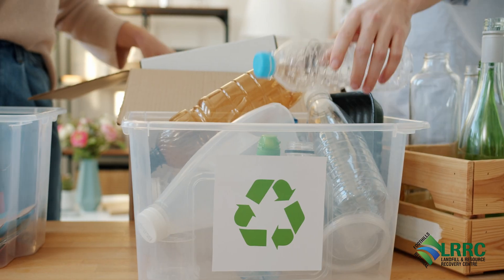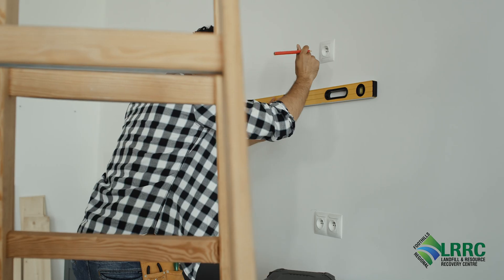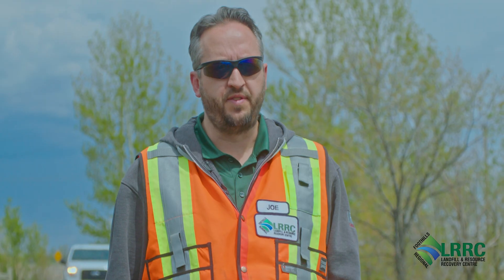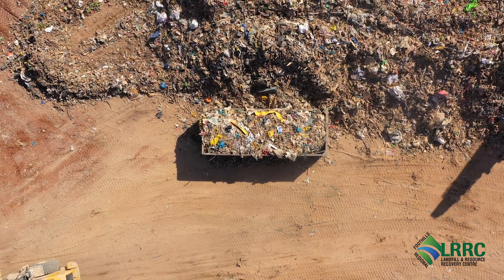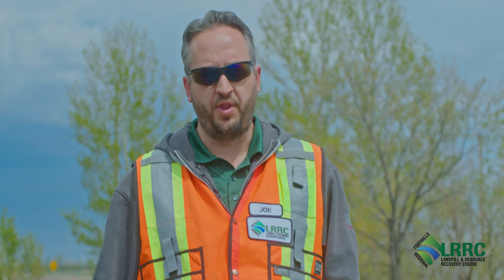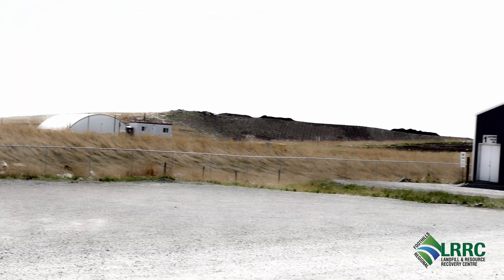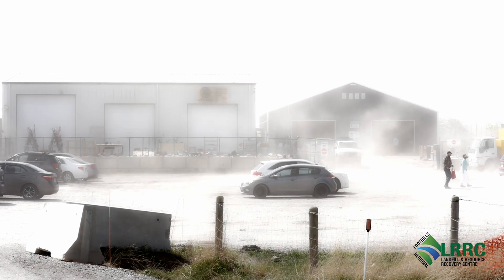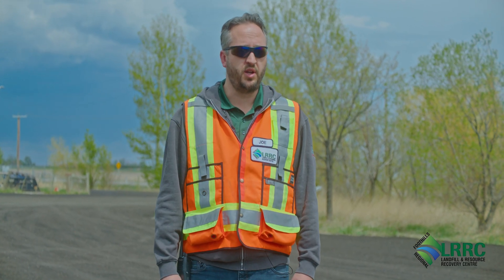How Recycling Powers Innovation: Foothills Landfill & Resource Recovery Center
Meet Joe — Manager of the Foothills Landfill & Resource Recovery Centre — and a key partner in the Razphalt story.
This story highlights how forward-thinking landfill operations and innovative products like Razphalt can work together to create a true circular economy.

Joe shares why partnerships like this matter — not just for reducing waste, but for building real demand for recycled materials. By converting waste asphalt shingles into a durable, dust-free surfacing solution, Razphalt wouldn’t be possible without the support of facilities like Foothills.

♻️ What You’ll Learn in This Video:
• Why Joe sees recycling as a leadership responsibility
• What makes Foothills a model for sustainable landfill operations
• How Razphalt creates second-life value for shingle waste
• Why collaboration between innovators and operators is essential to making recycling work at scale

👷‍♂️ Joe’s commitment is helping reshape how we think about waste — and paving the way for smarter infrastructure.

📍 Learn more about the Razphalt story at: Razphalt.com